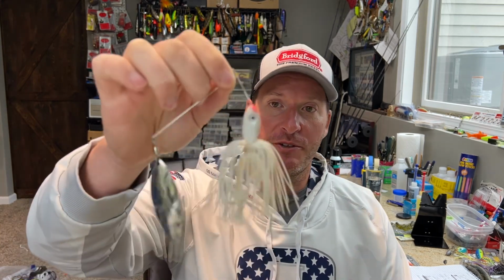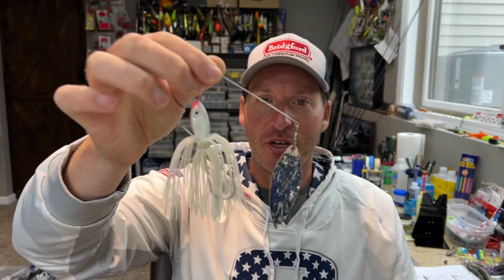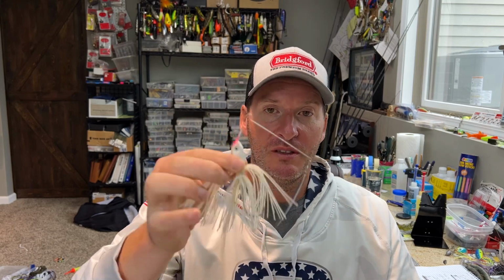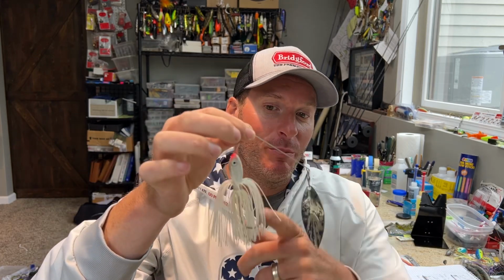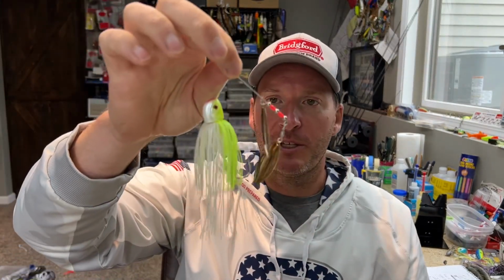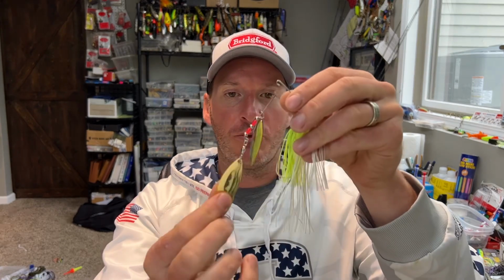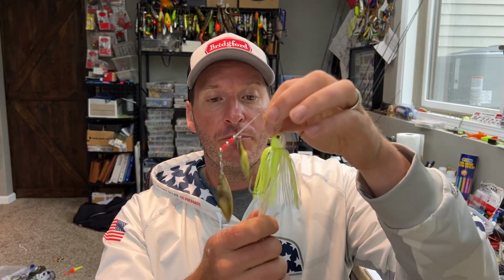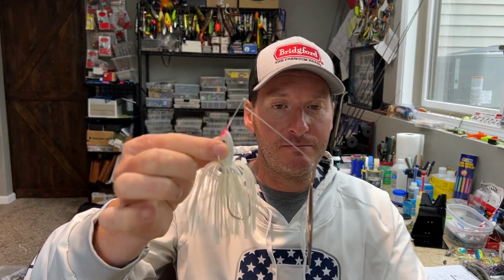The Forgotten Spinnerbaits! Don’t Miss Out On These!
This type of Spinnerbait has been forgotten about. Don’t miss out on them and show the fish something they haven’t seen!

2) Share my videos on your social media platforms!
4) If you enjoy the content and want to see more of it.  Consider donating to the channel to show your support for future video creation.  Very much appreciated!